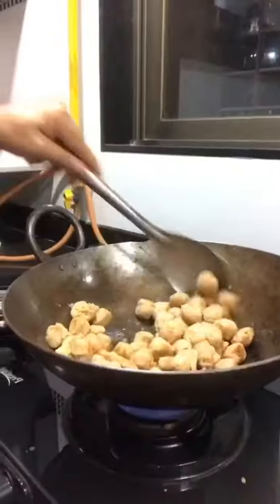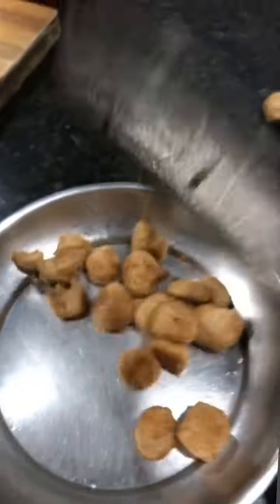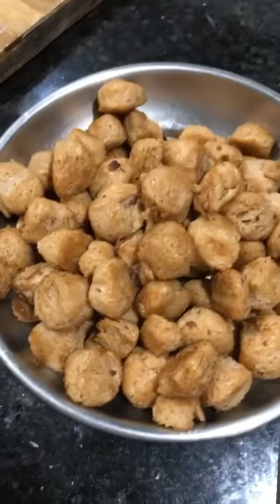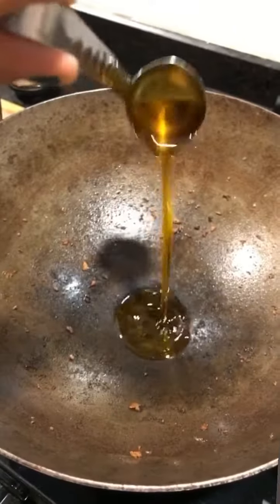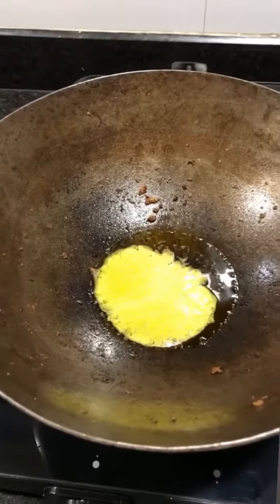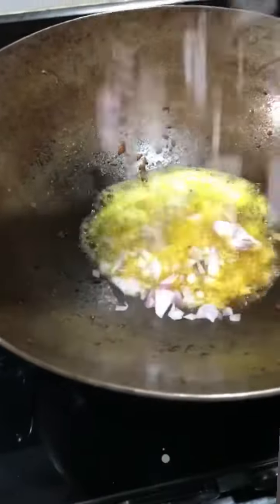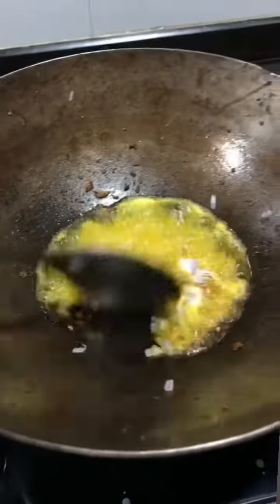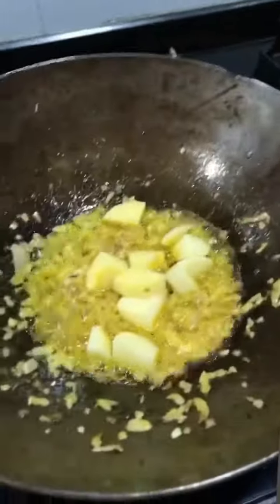सोयाबीन की सब्जी इस तरीके से बनायेंगे तो पनीर,चिकेन खाना भूल जायेंगेSoyabean Sabji byKavita kitchen